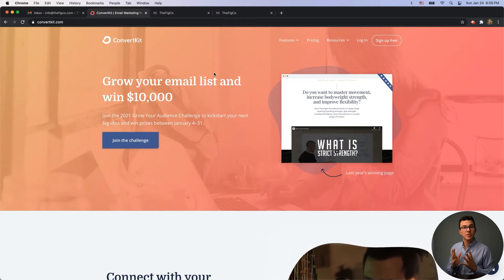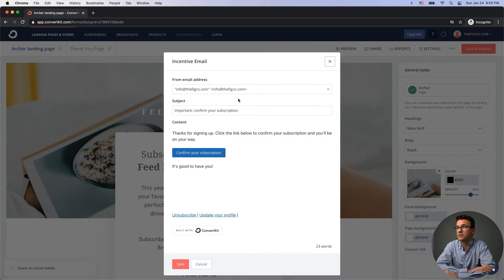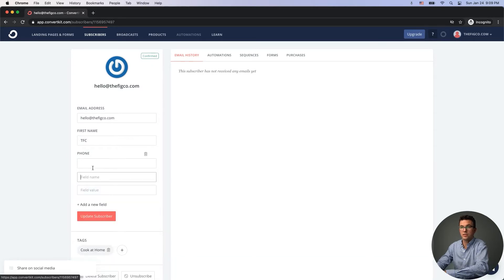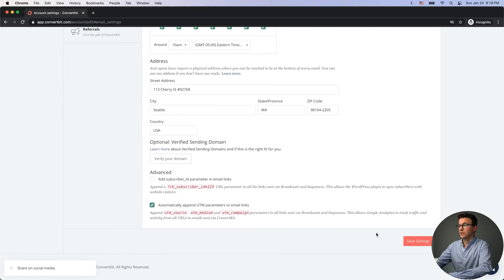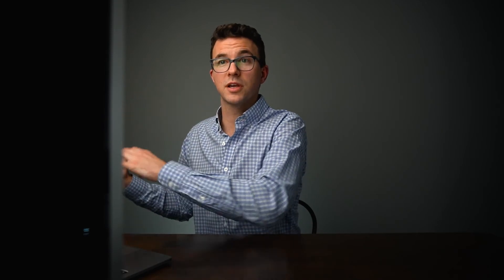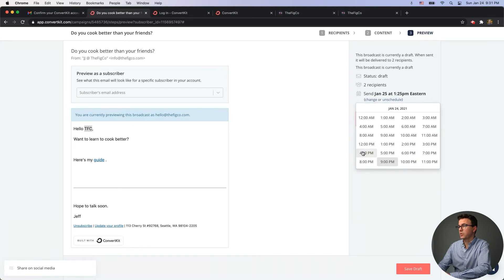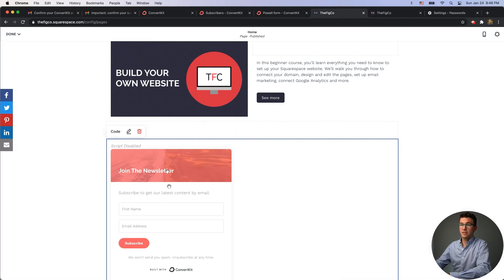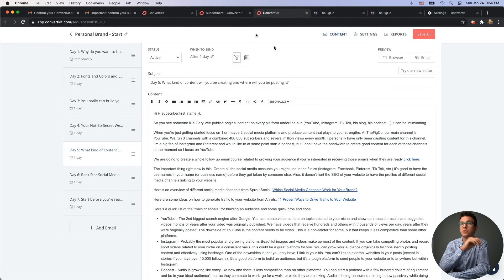ConvertKit Email Marketing Tutorial for Beginners 2021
In this ConvertKit tutorial for beginners video, I’ll walk you through step by step how to get started with email marketing in 2021 for free using ConvertKit. This email marketing tutorial will help you start to grow your email list through landing pages and forms as well as send your first emails to your subscribers.

This email marketing tutorial for beginners will help you get started with email marketing for free. I’ll walk you through step by step how to use ConvertKit: how to set up your ConvertKit account, how to create a landing page, how to create a form for your website to collect emails, how to embed a form on your website, how to send a marketing email from ConvertKit, how go create a sequence of emails, how to create an automated email.